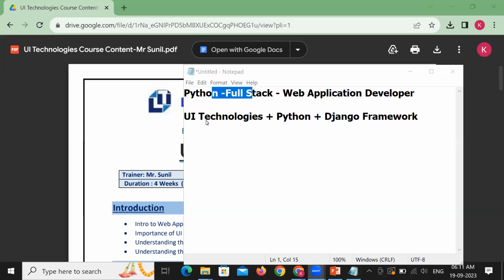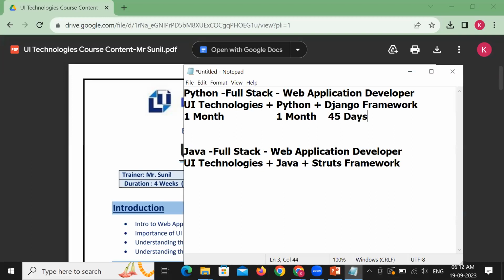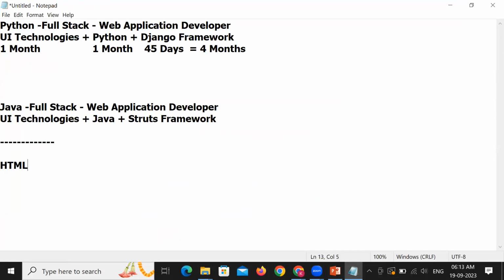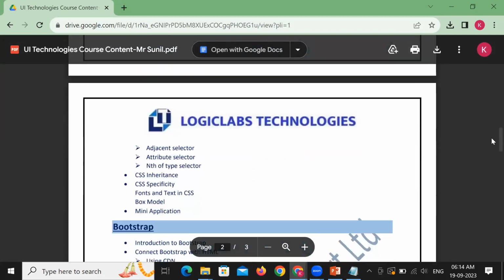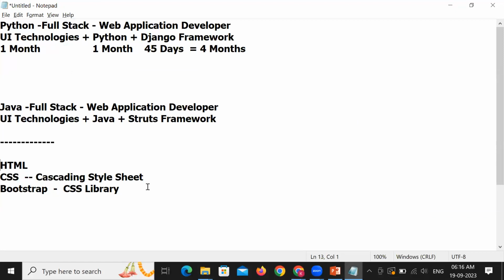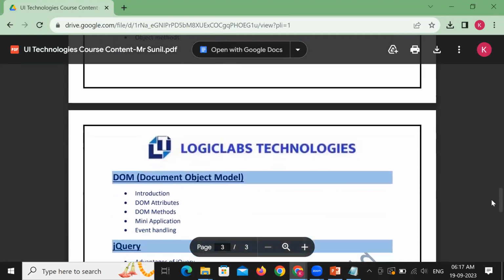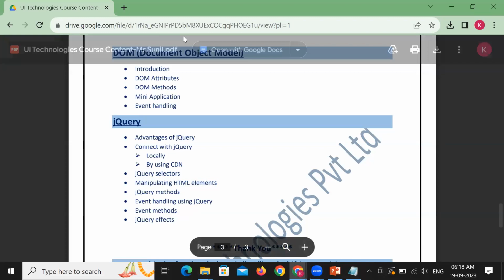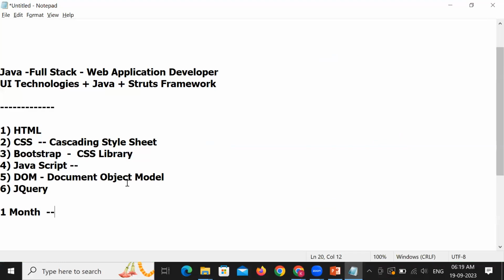UI Technologies Introduction Day -1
Batch-208